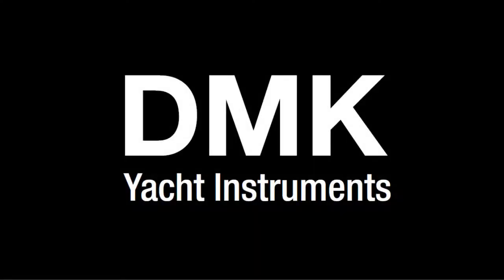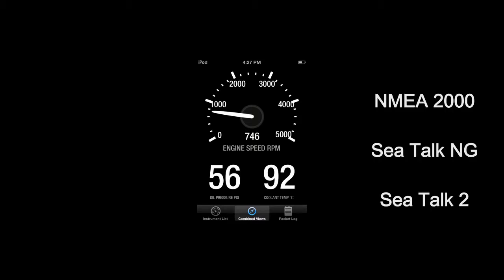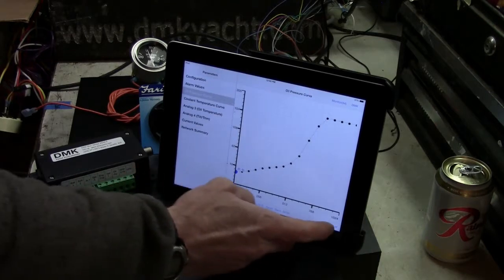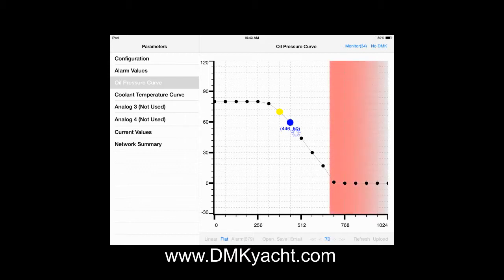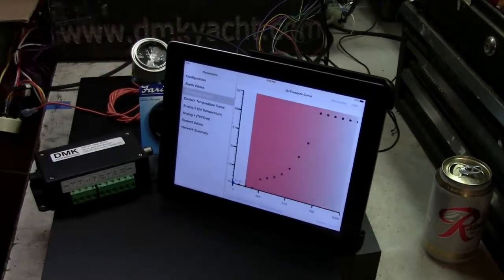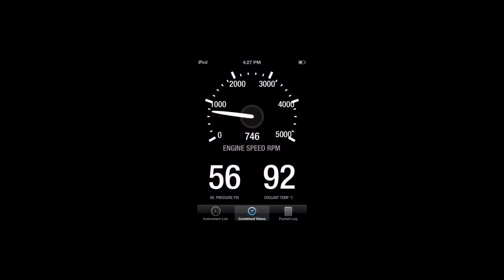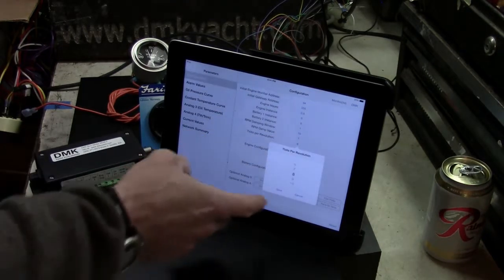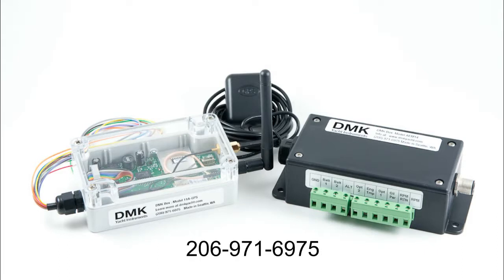DMK AEM14 - Calibrate your boat's engine with our iPad app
Our new app allows you to create and load calibration curves that match the engine sensors into the AEM14, and send those curves through a DMK 11A wifi gateway.

Ask your local dealer about buying and installing the AEM14 Analog Engine Monitor and calibrating your engine.

The AEM14 Analog Engine Monitor converts your boat's analog gauges to NMEA 2000 and enables them to be shown on compatible SeaTalk NG and SeaTalk 2 displays. Our new DMK Engine Configuration App for iPad makes setting up and calibrating the AEM simple and fast.

To take advantage of this iPad app, you'll need the DMK AEM14 and a DMK 11A or 11A-GPS WiFi multiplexer.

Editable Inputs include:
Oil pressure
Oil temperature
Coolant temperature
Engine or trim tab angle
Coolant pressure
Fuel pressure
Gear oil pressure
Gear oil temp
Tachometer calibration

DMK Yacht Instruments product line:

--- DMK 11A and 11A-GPS (DMK Box)
Compatible by design, the DMK Box is a wifi bridge that sends your vessel instrument data to apps including iRegatta, iNavX, Expedition, Coastal Explorer, nGauge, NKE and MID WiFi on connected devices like iPad, iPhone, iPod touch and Windows PC. The DMK Box supports onboard instruments using SeaTalk, NMEA 2000 and 0183.

--- DMK AEM14 (Analog Engine Monitor)
The DMK AEM14 is a NMEA 2000 analog engine monitor & converter and a USB gateway in one device. The AEM14 works with analog sending units on your engine, and outputs digital data sentences of your live engine status. The AEM14 connects to any NMEA 2000 device via NMEA 2000 backbone or USB port, or to your DMK Box for display on your mobile device.